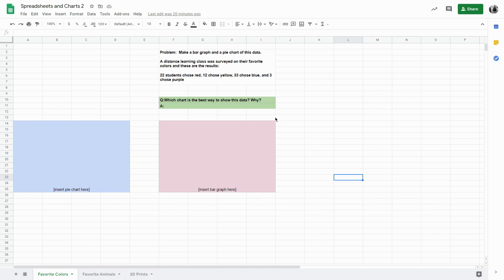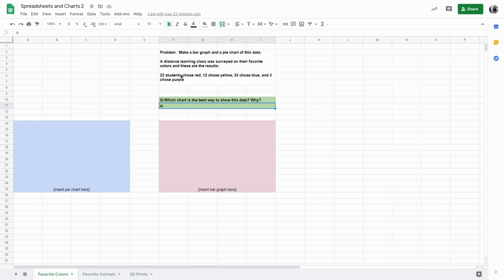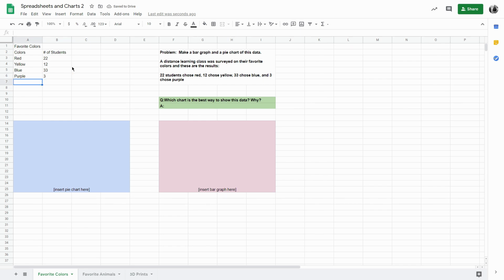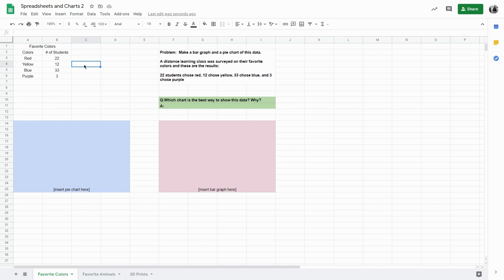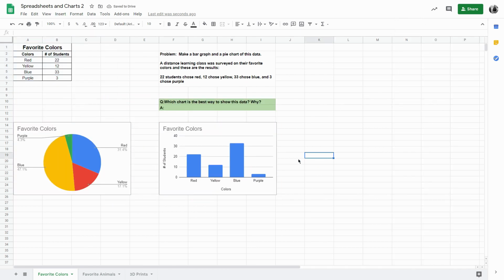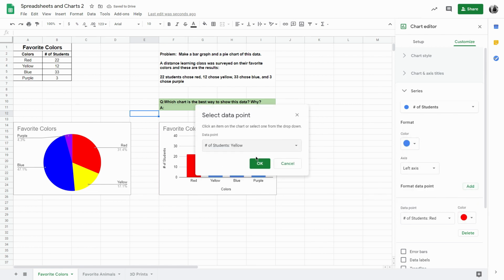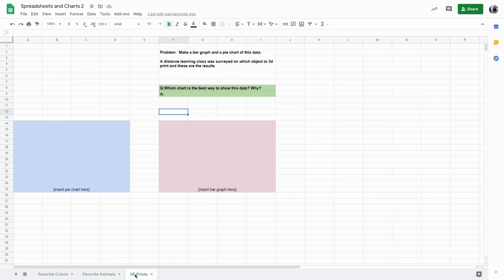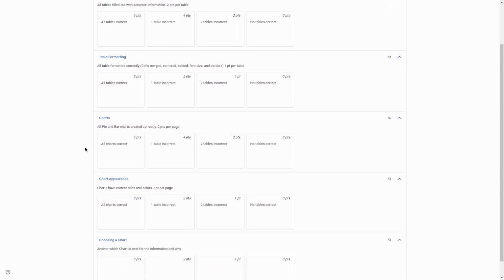Spreadsheets and Tables 2